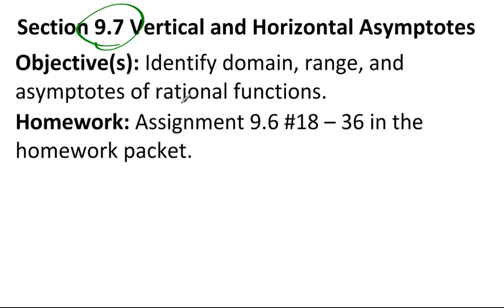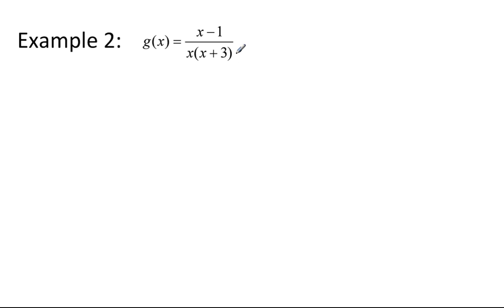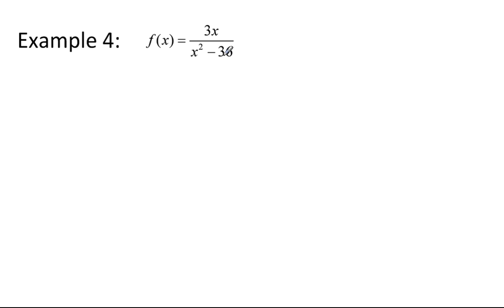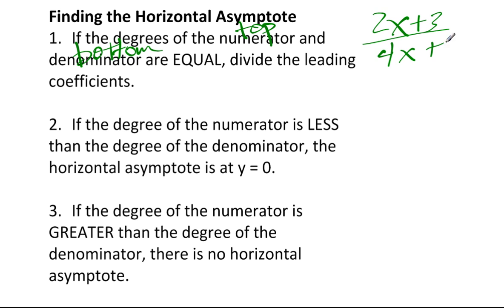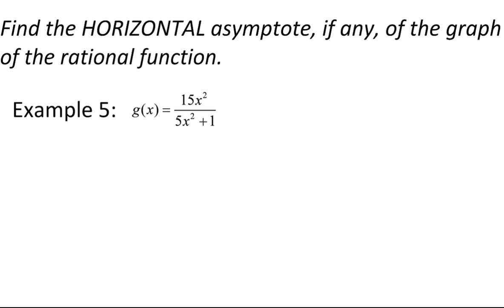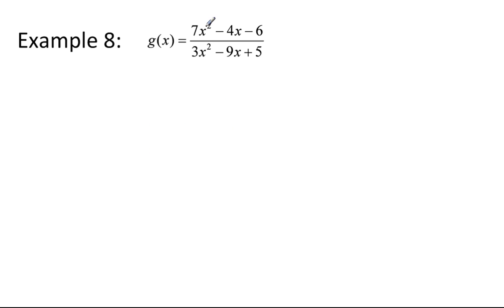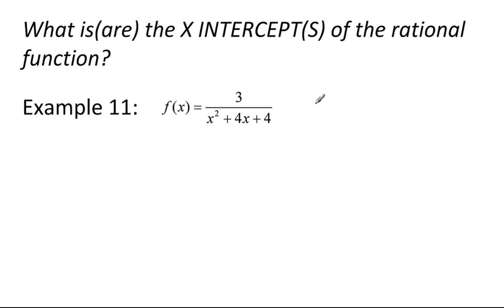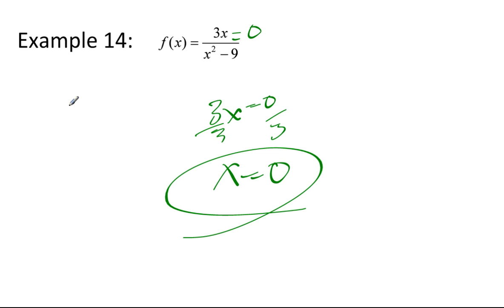Algebra II - Section 9.7 for QuickTime part 1 of 2